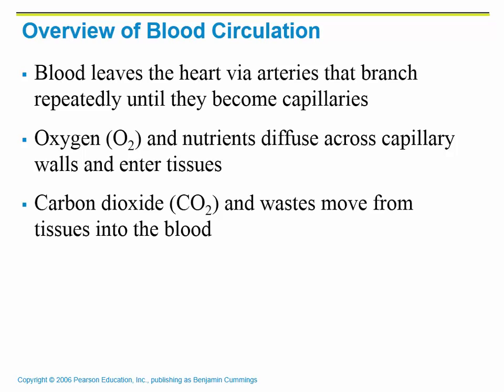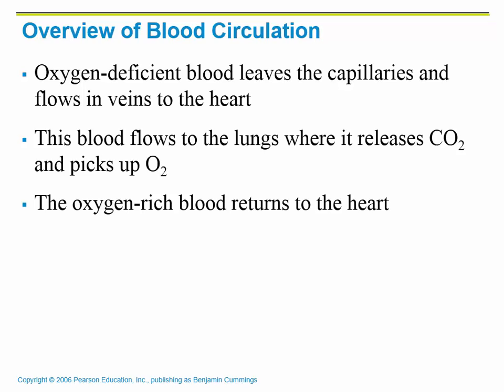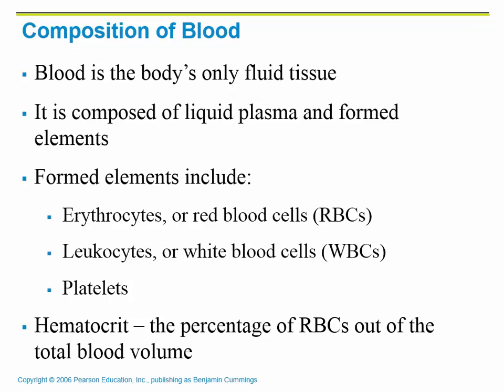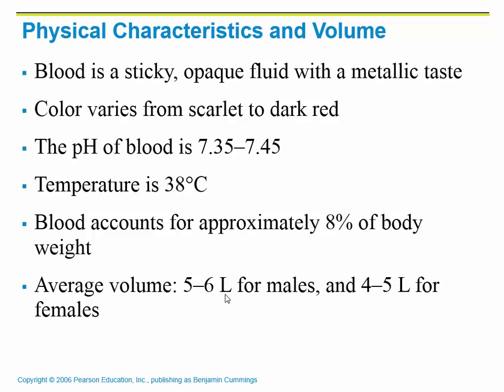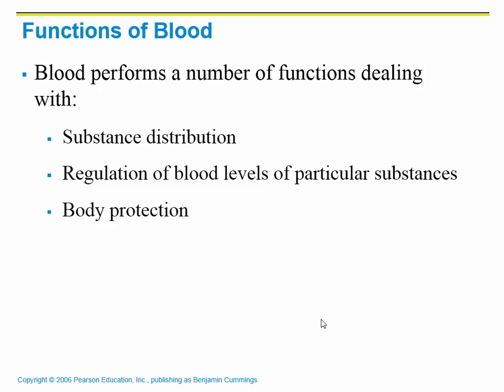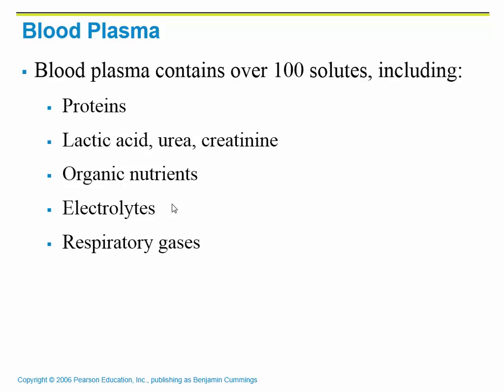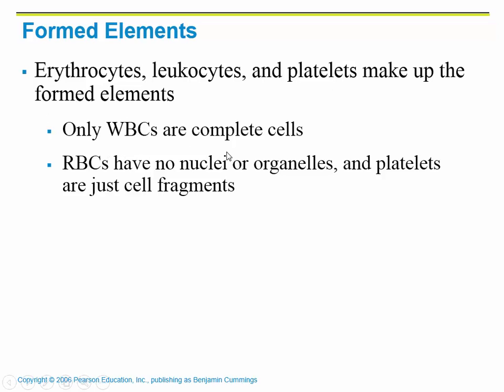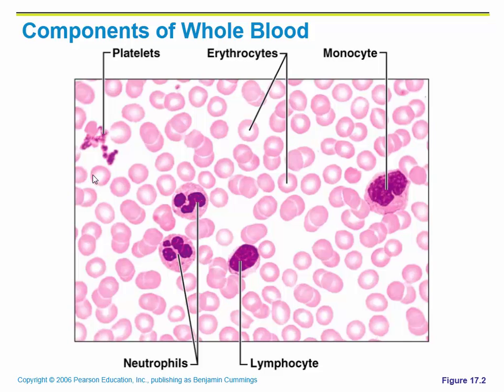Ch. 17 Lecture #1